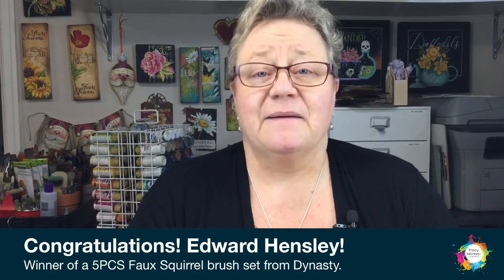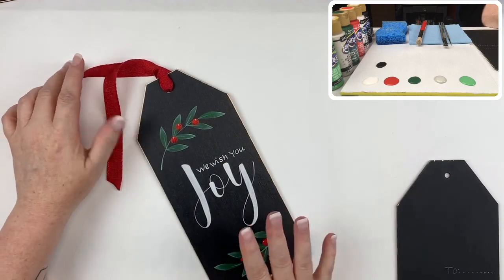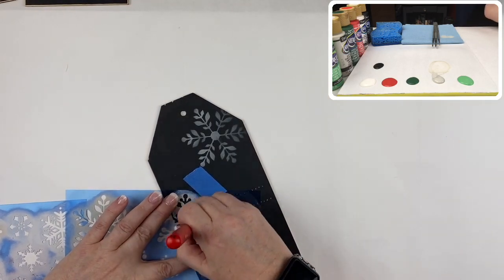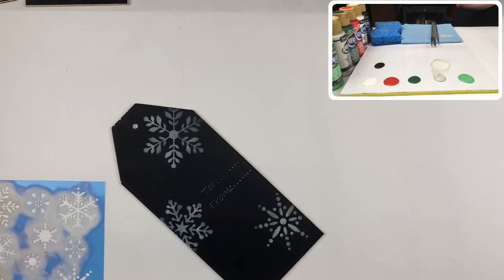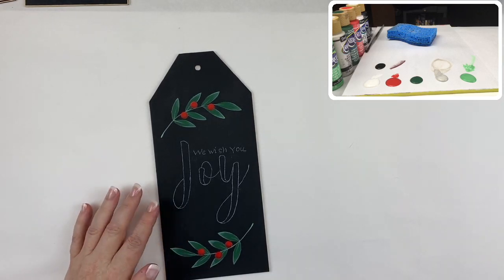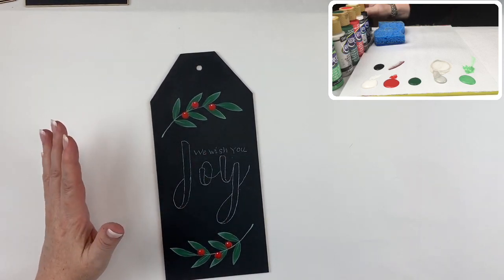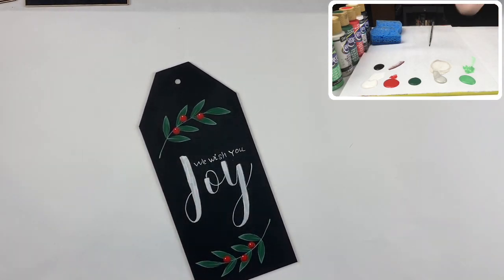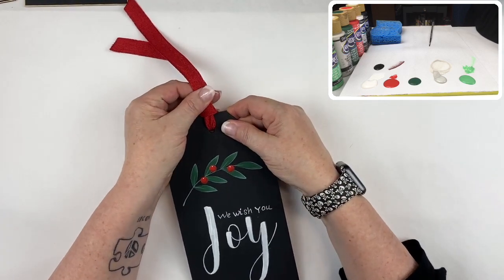Painting "With Love! From Santa"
Join me on Facebook @TracyMoreau Live  Every Saturday at 1PM AST (12PM EST)